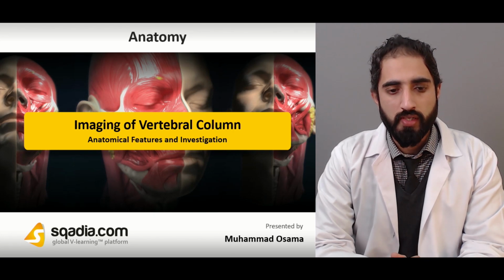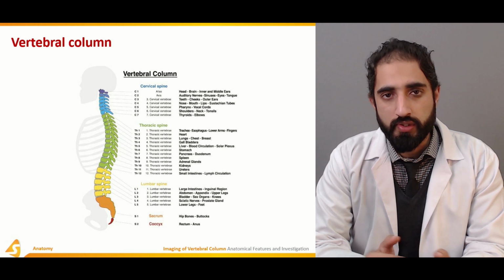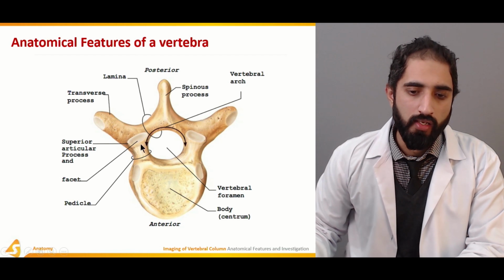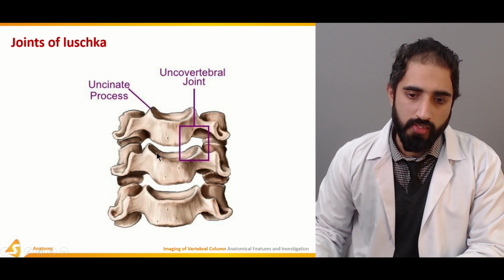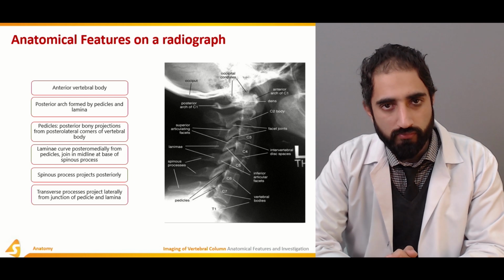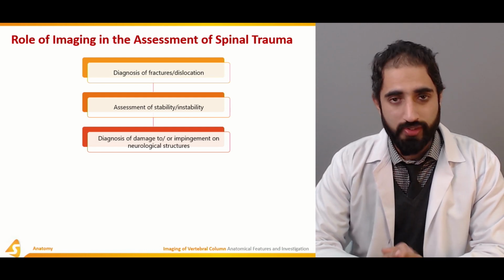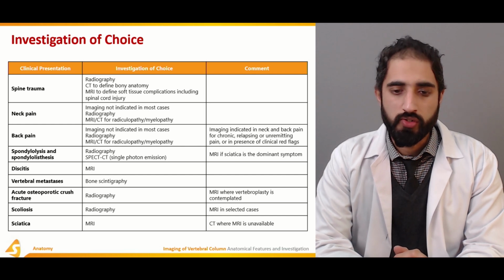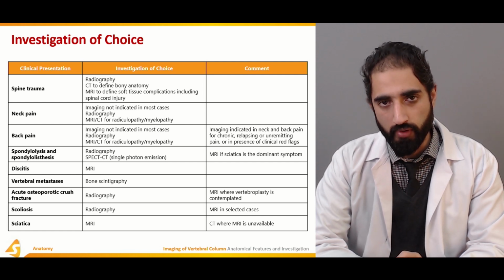Imaging of Vertebral Column - Anatomical Features and Investigation